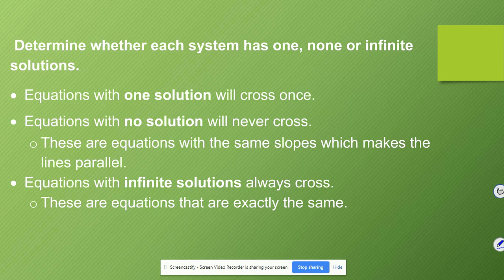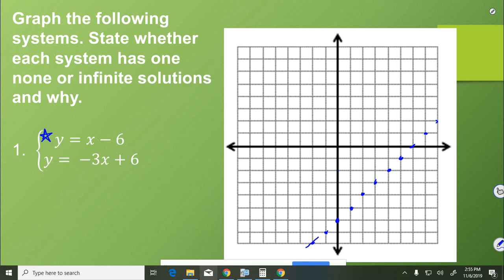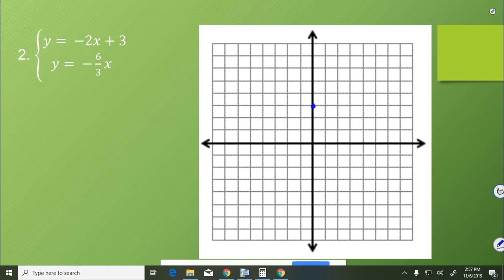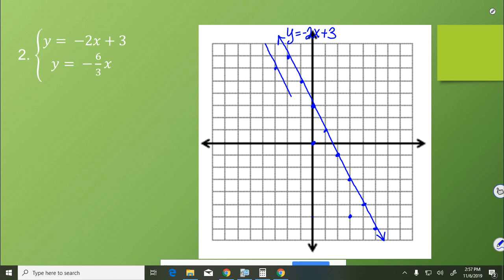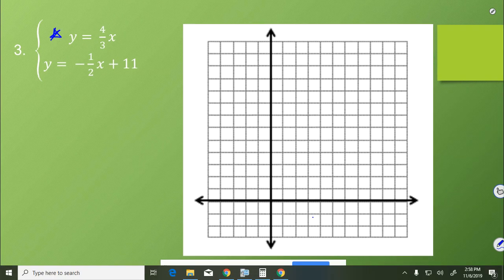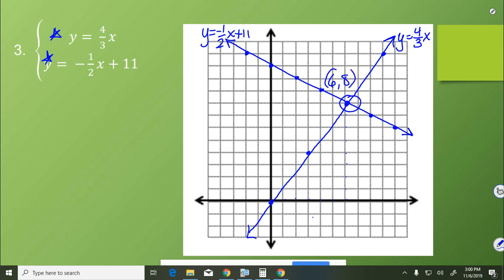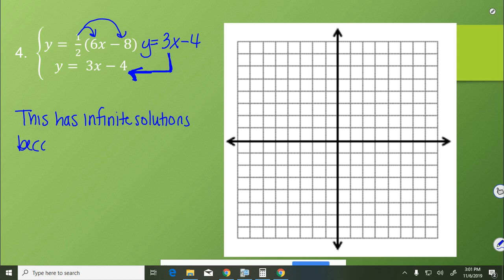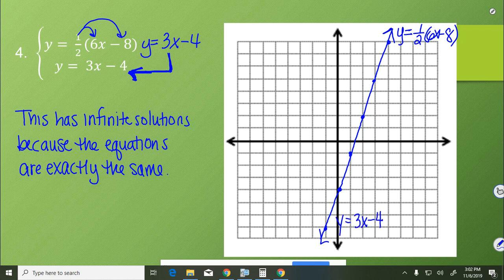Systems of Equations; One, None and Infinite